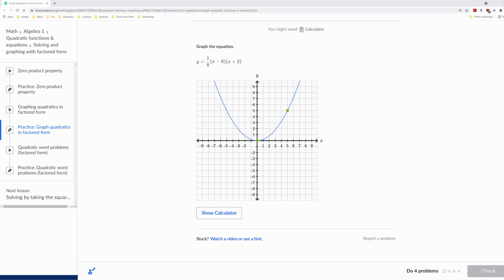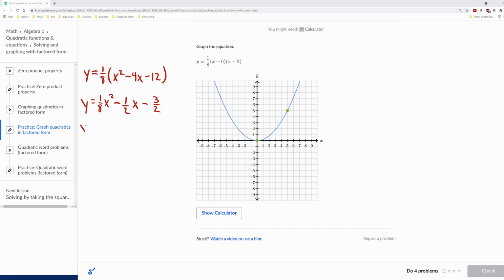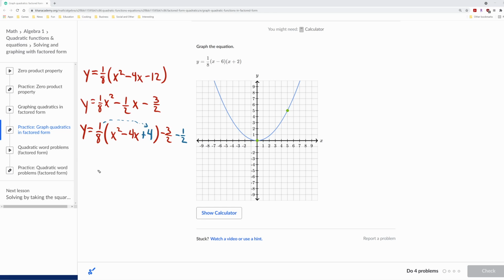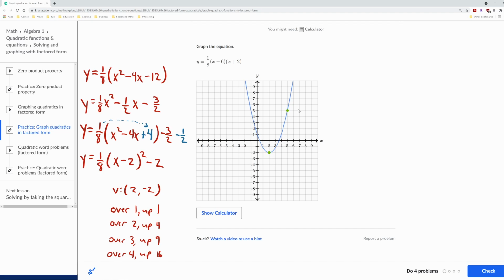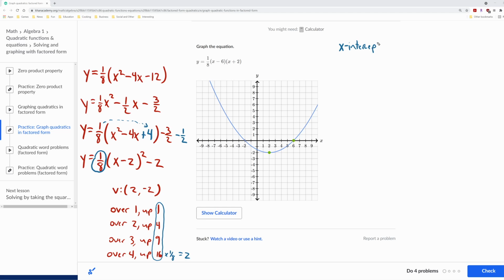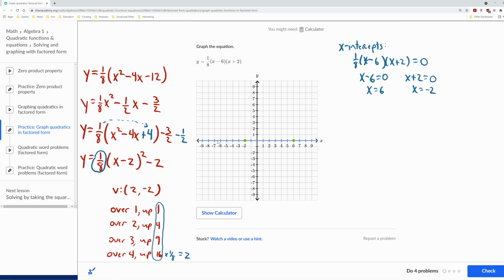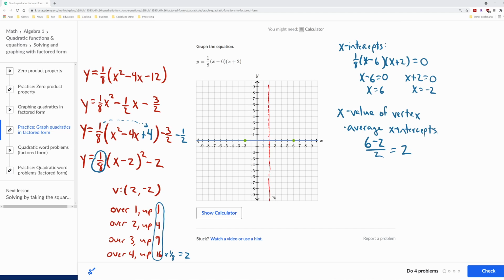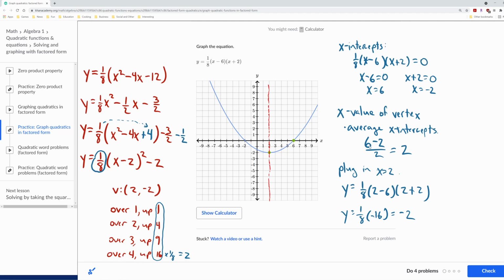Factored Form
Using factored form of a quadratic function.